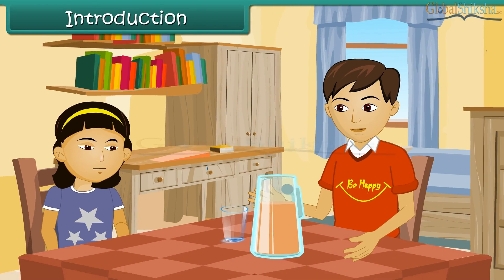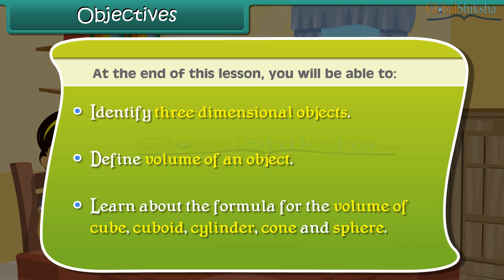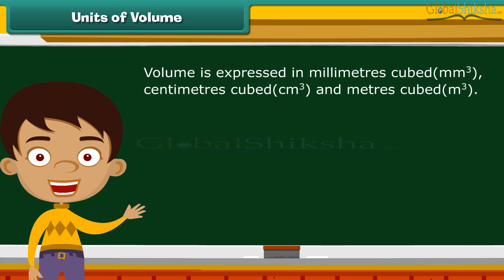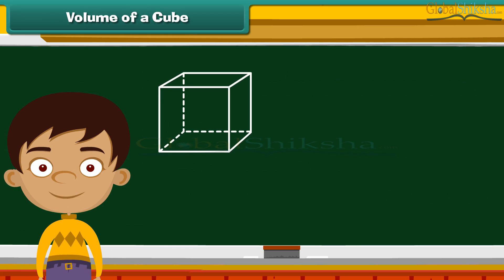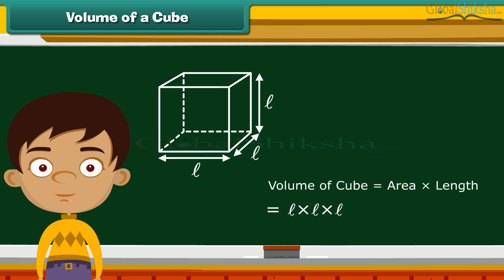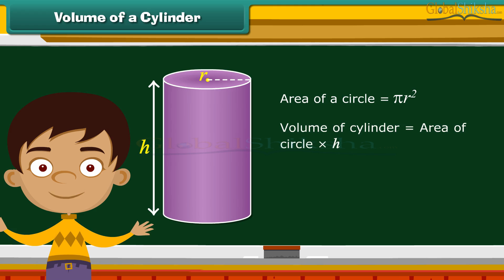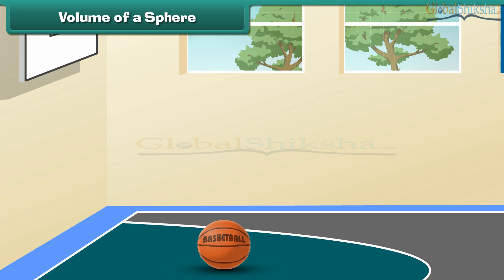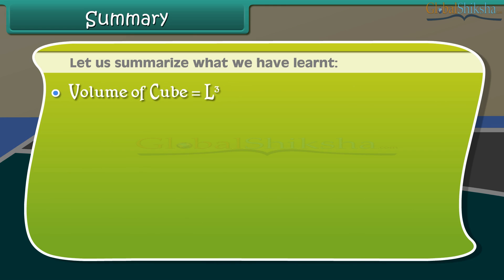Primary 6 - Volume | General Mathematics | Nigeria Board.